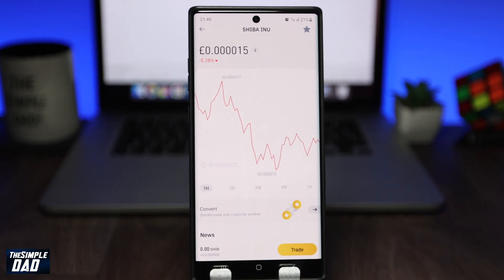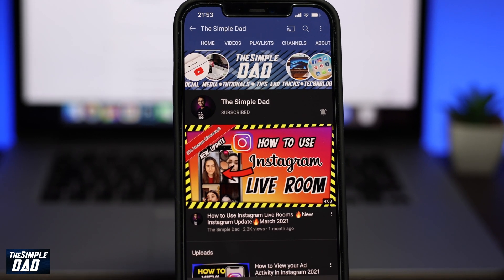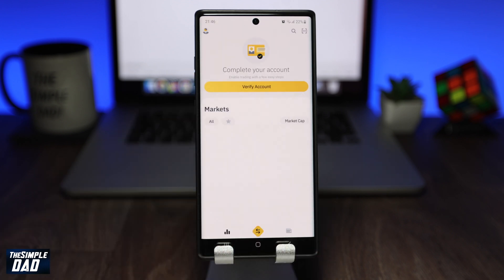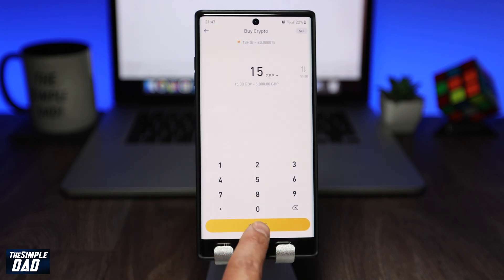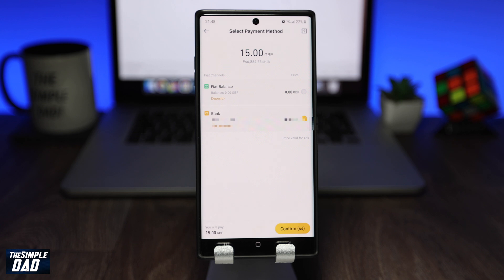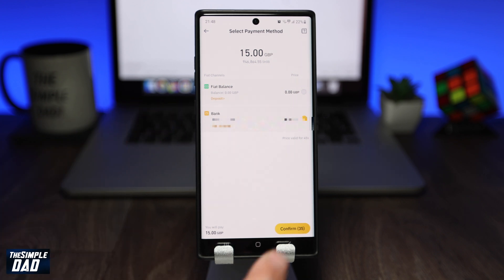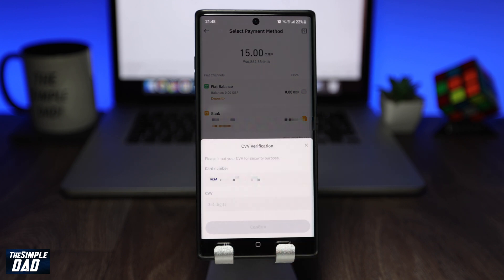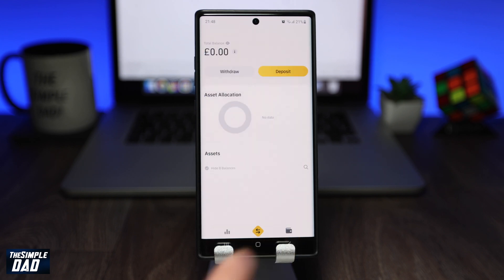How to buy Shiba or Shib Token on Binance Lite App Under 5 mins